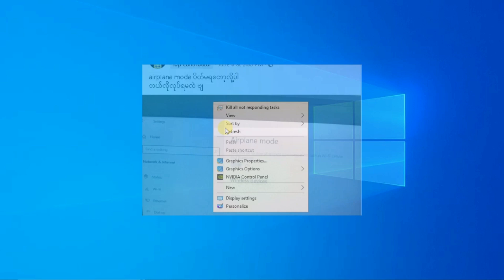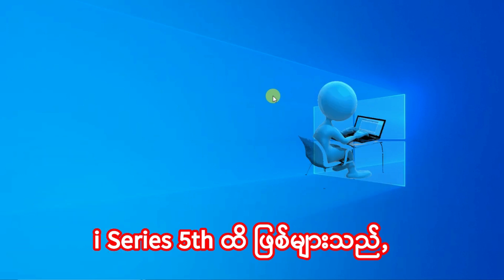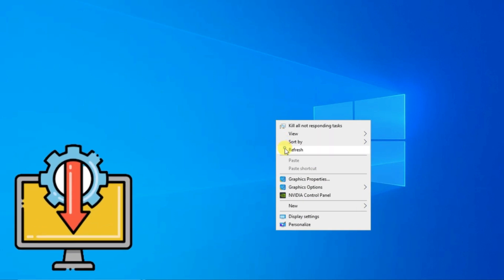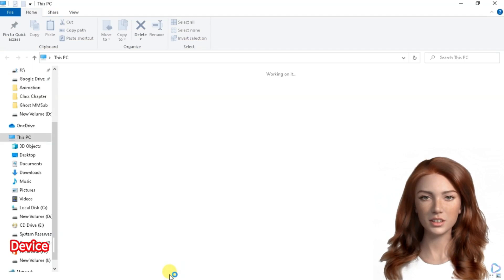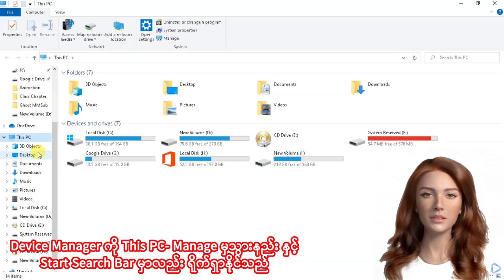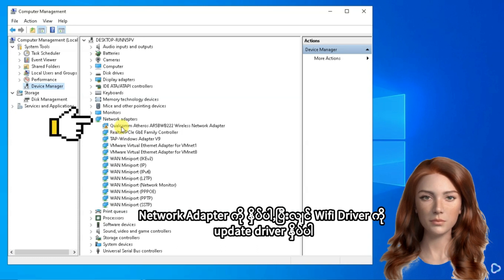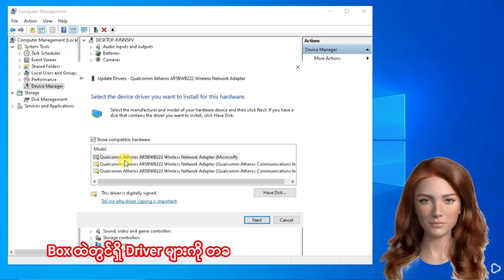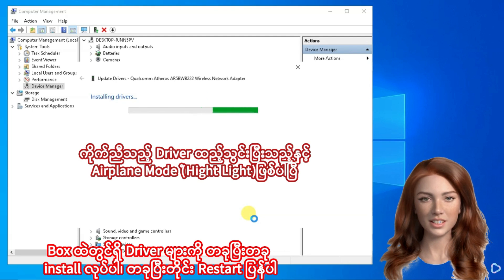𝘼𝙞𝙧𝙥𝙡𝙖𝙣𝙚 𝙈𝙤𝙙𝙚 တွင် အရောင်မှိန် 𝙂𝙧𝙚𝙮 𝙊𝙪𝙩 𝙋𝙧𝙤𝙗𝙡𝙚𝙢 ပြဿနာ 𝟏𝟎𝟎% ဖြေရှင်းမယ်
𝐀𝐢𝐫𝐩𝐥𝐚𝐧𝐞 𝐌𝐨𝐝𝐞 အရောင်မှိန်ပြီ းပိတ်/ဖွင့် မရ ပြဿနာ ရှင်းမယ်